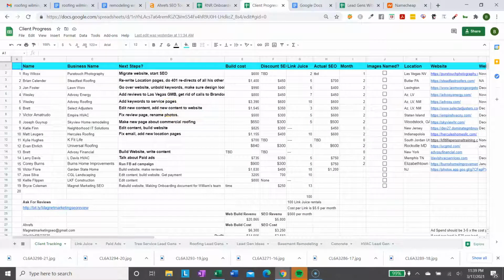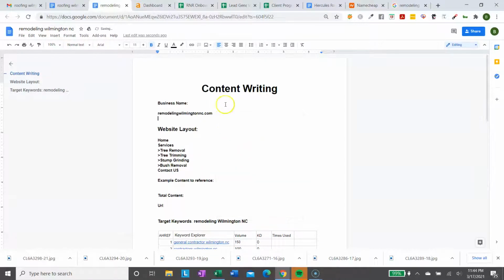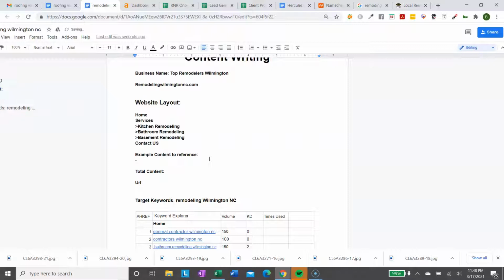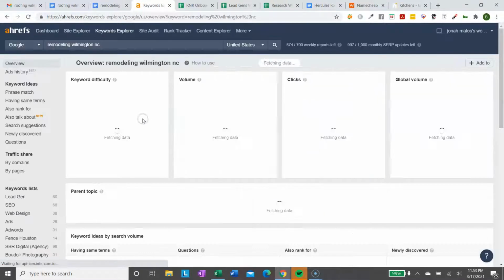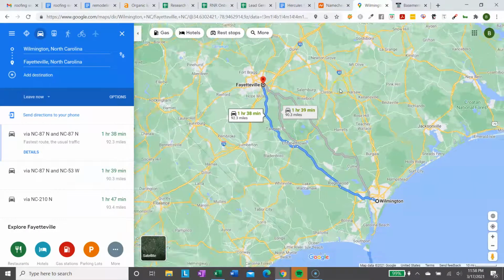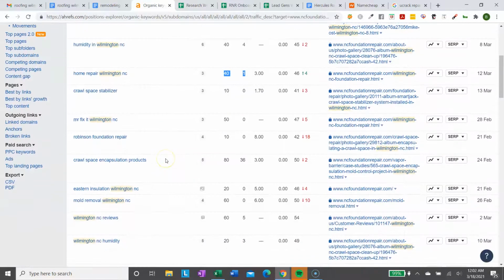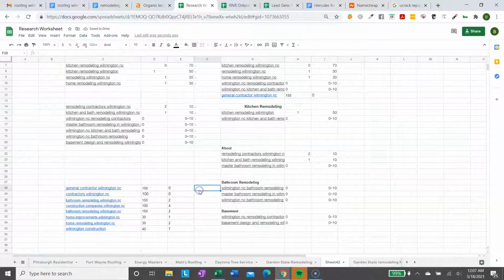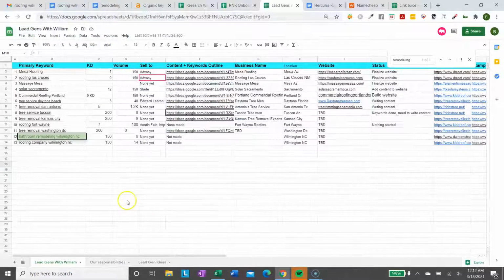Keyword Research Employee Training